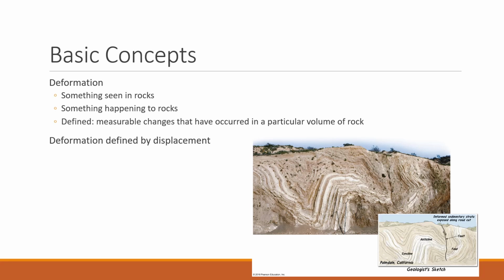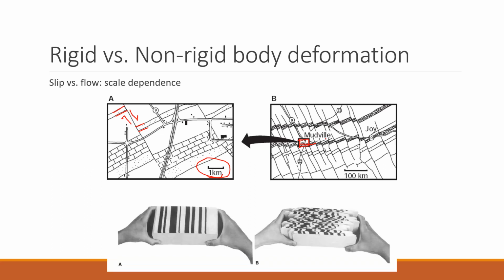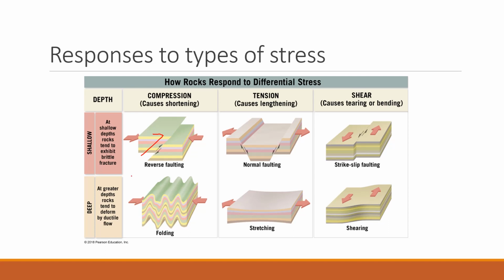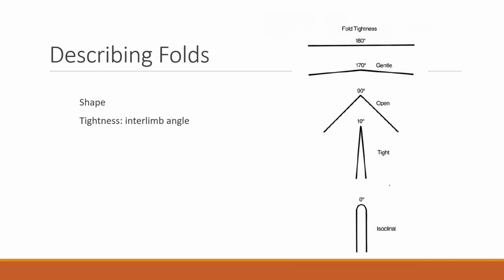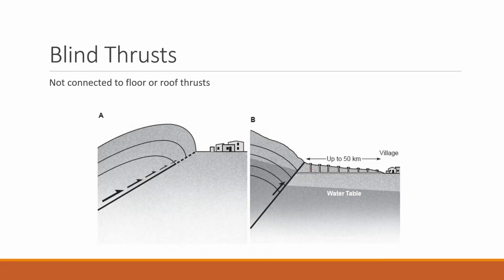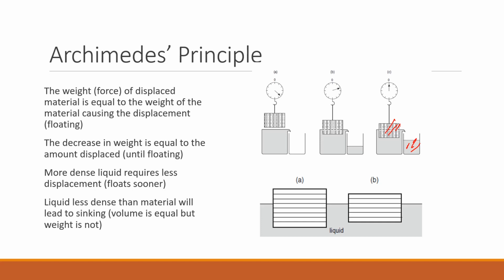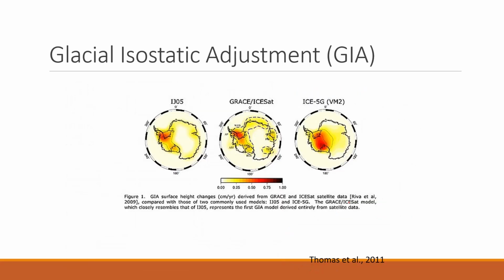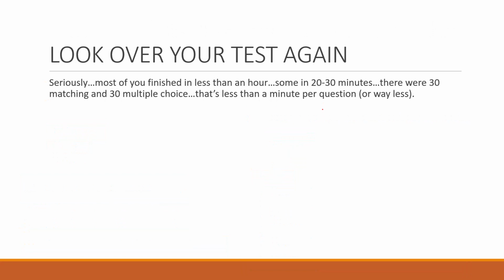ES-101 Spring 2023 Week 10 Lecture